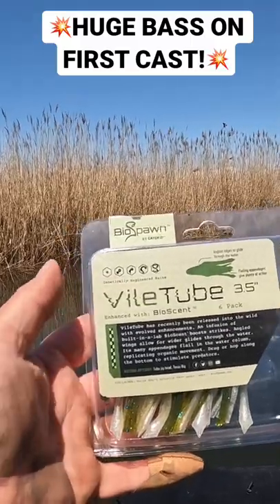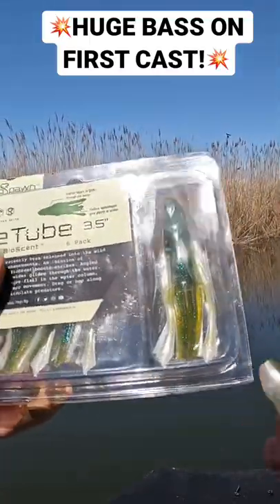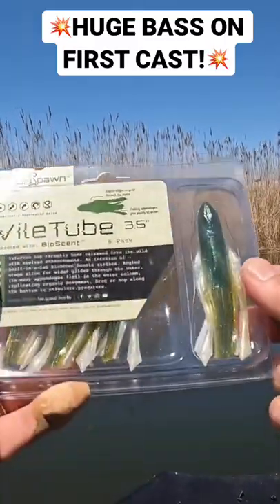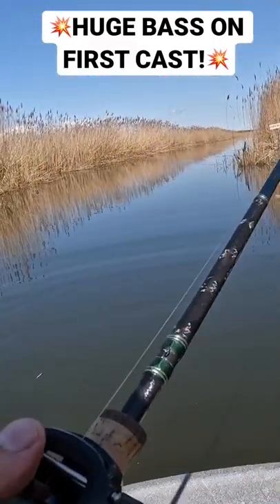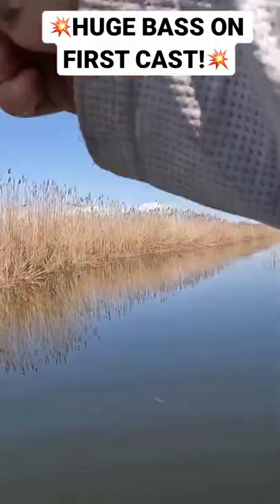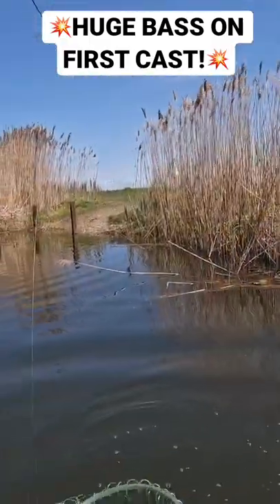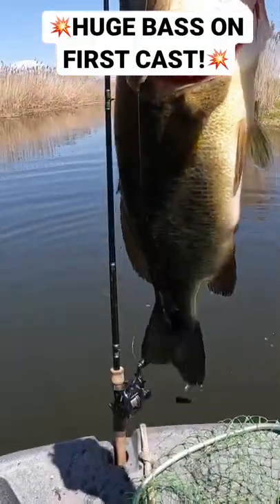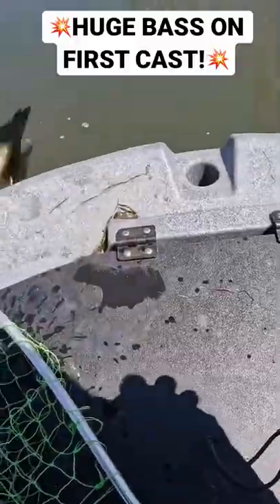HUGE Bass on FIRST Cast With The BioSpawn VileTube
Caught a huge largemouth bass on my first cast with the new BioSpawn VileTube! Picked these up at ShopKarls